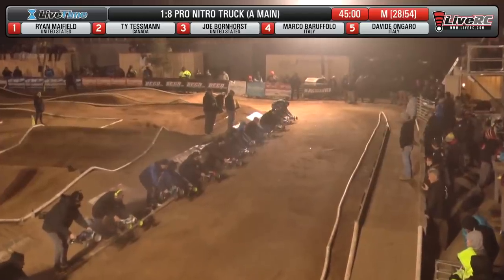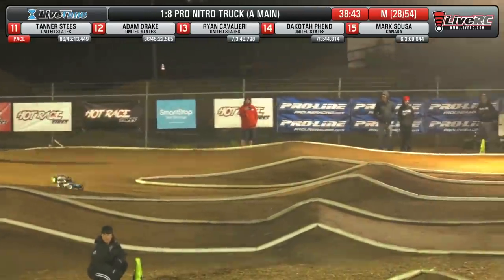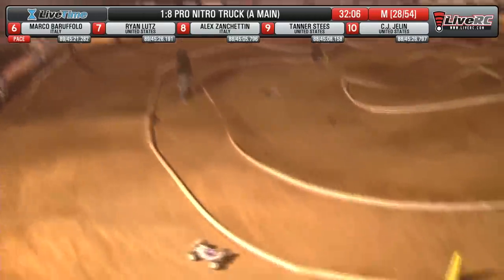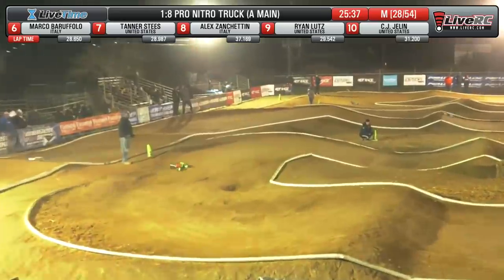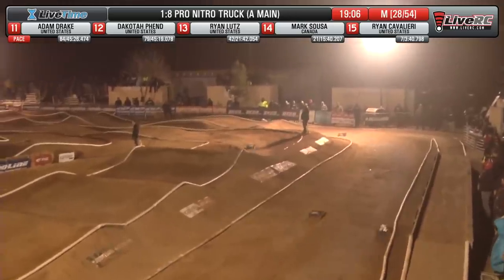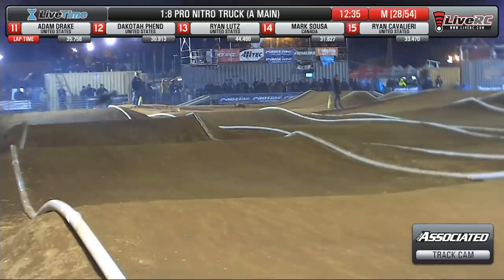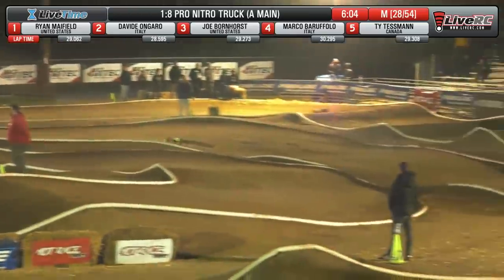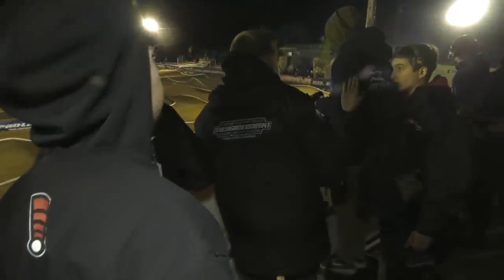2019 The Dirt Nitro Challenge :: 1:8 Pro Nitro Truck (Truggy) (A Main)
"The Dirt" Nitro Challenge
Event: 2019 The Dirt Nitro Challenge
Event Date(s): Feb 20, 2019

Class: 1:8 Pro Nitro Truck (A Main)
Round/Race: M Race #28
Race Start Time: 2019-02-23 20:35:05

Finishing Results
1. Ryan Maifield (92/45:14.298)
2. Davide Ongaro (92/45:21.671)
3. Joe Bornhorst (90/45:07.770)
4. Ty Tessmann (90/45:16.778)
5. Marco Baruffolo (90/45:20.649)
6. Tanner Stees (89/45:18.503)
7. Jared Tebo (89/45:23.625)
8. Alex Zanchettin (87/45:09.690)
9. Spencer Rivkin (87/45:35.730)
10. Adam Drake (83/45:19.647)
11. Dakotah Phend (82/44:40.030)
12. C.J. Jelin (72/37:12.028)
13. Ryan Lutz (42/21:42.054)
14. Mark Sousa (21/15:40.207)
15. Ryan Cavalieri (7/3:40.798)